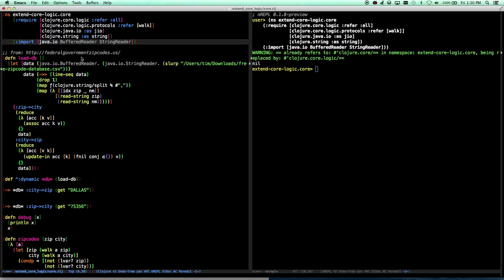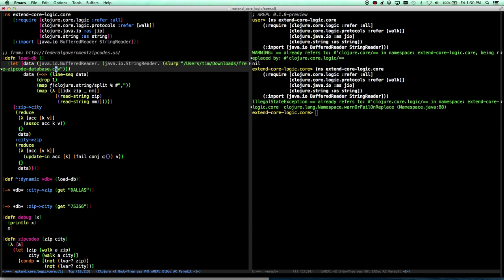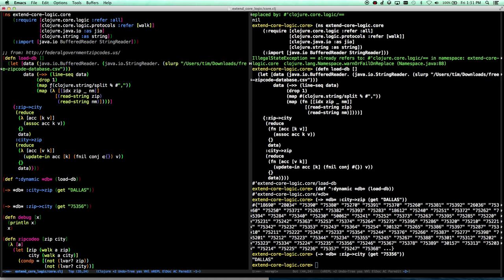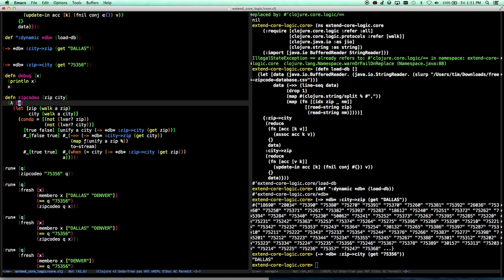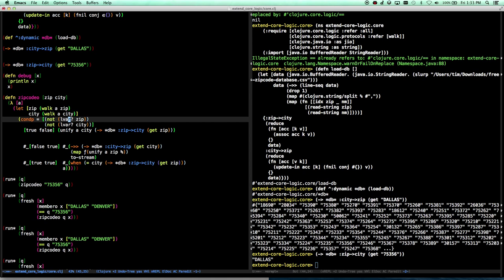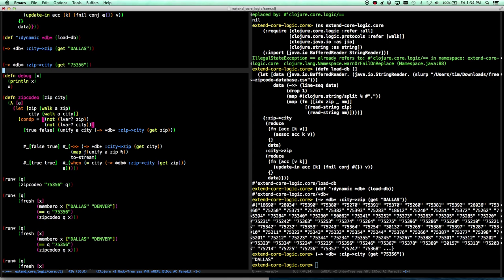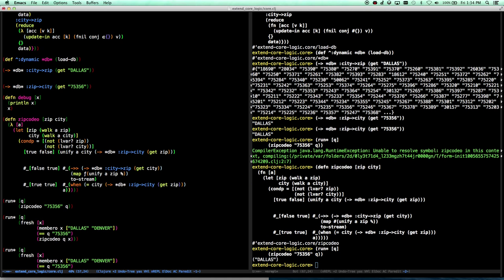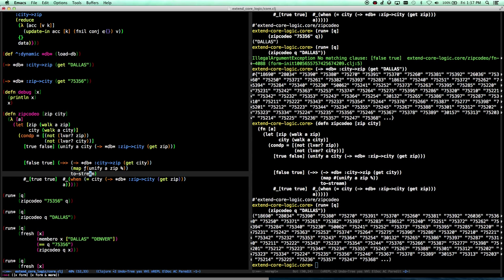Clojure Core.Logic With Custom Data Sources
A short tutorial on how to use core.logic with custom data sources.